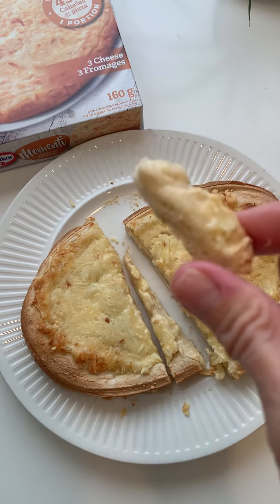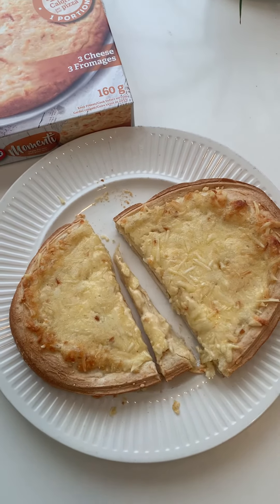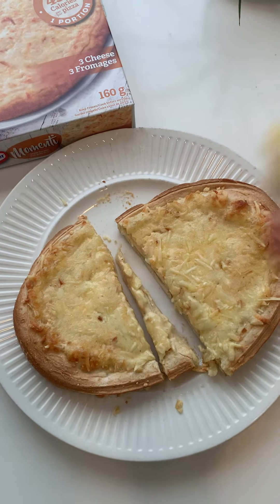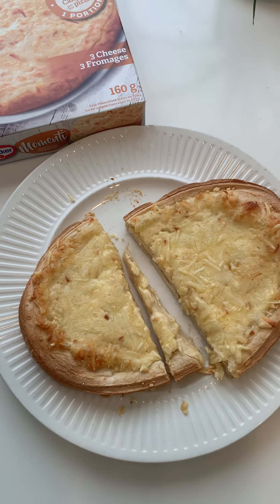TASTE TEST TIME! Dr. Oetker Momenti 3 Cheese pizza! 🍕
I love trying new foods. Join me as I taste test Dr.Oetker Momenti 3 Cheese pizza!